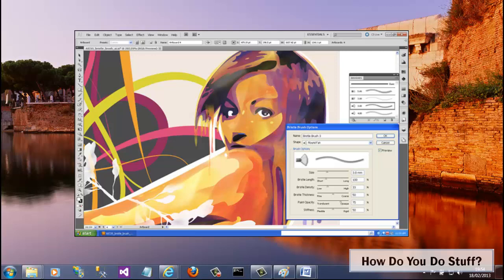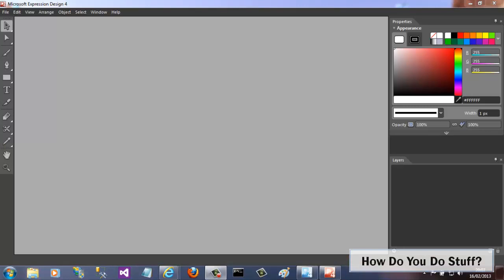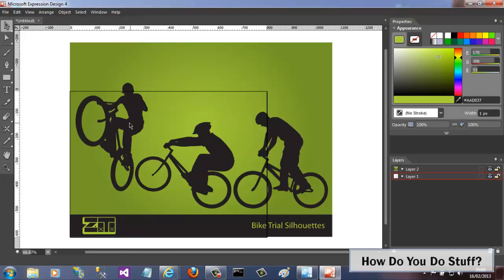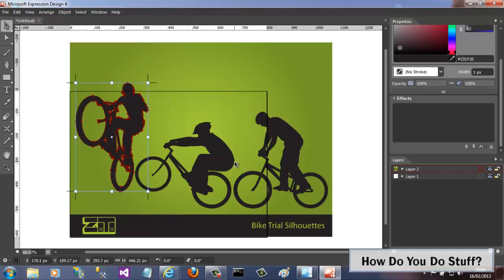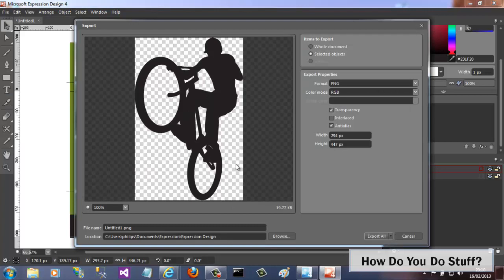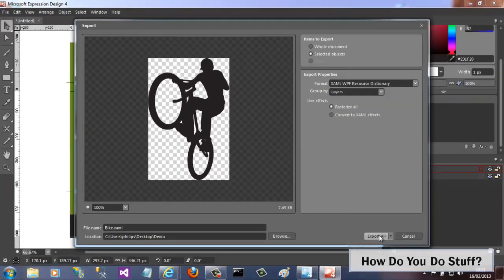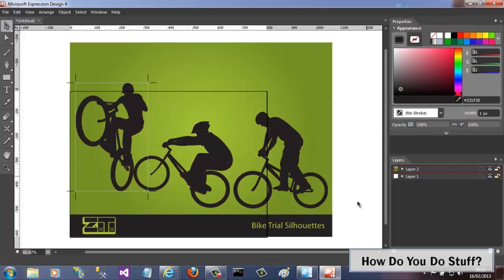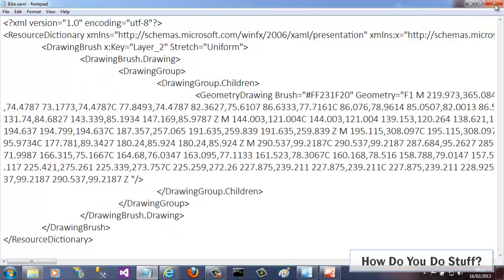How do you convert an Adobe Illustrator file into a XAML resource dictionary with Expression Design?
Transcript In this video, I am going to show you how simple it is to convert an Adobe Illustrator (ai) file into a XAML resource dictionary with Expression Design.

Phil Stirpe